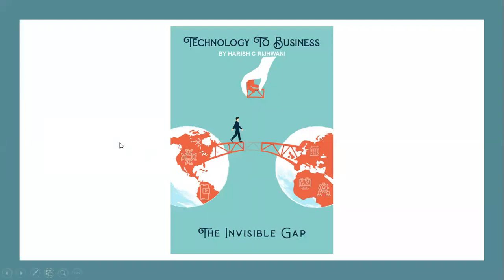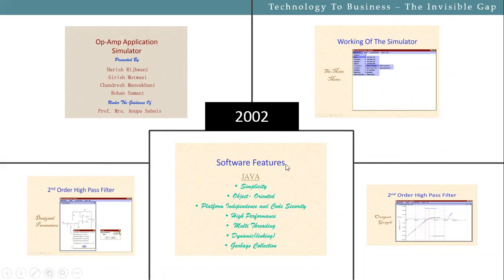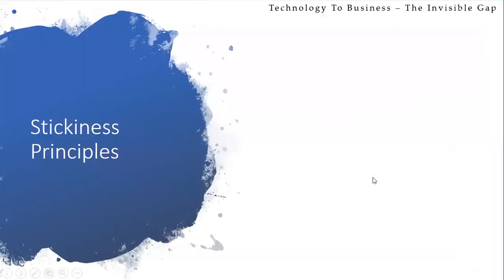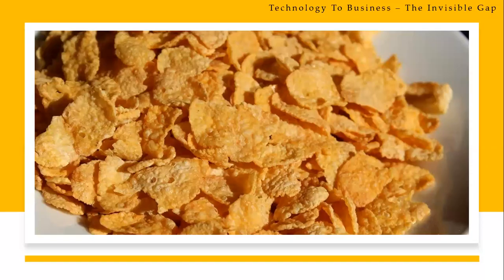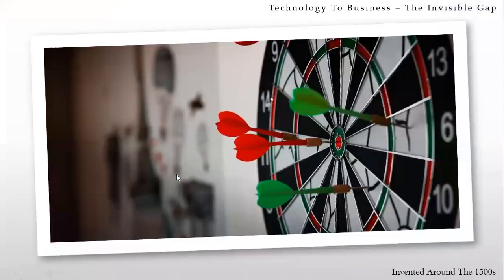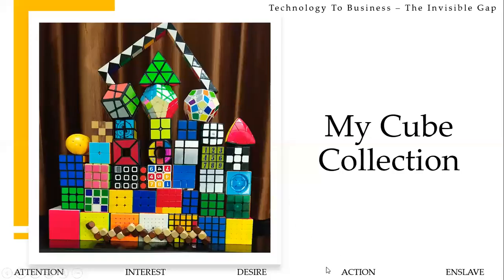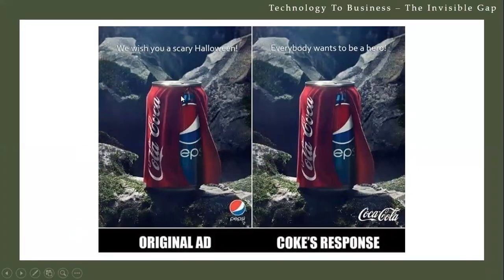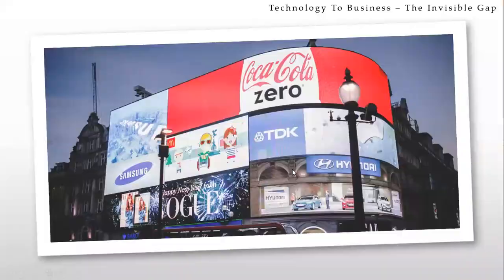Technology To Business - The Invisible Gap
Understand the Importance of Technology from a business Aspect.
What makes you buy a product ?
What did Masura Ibuka, Steve Jobs and Mark Zuckerberg do differently
Know my Rubiks Cube Story
Unique Selling Proposition
Relevance of Business Need from the Current Market perspective